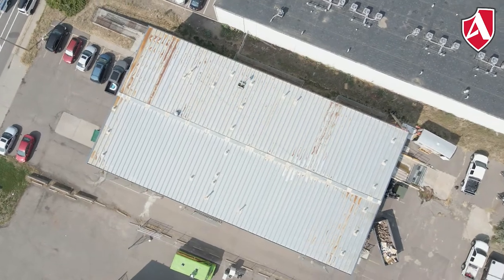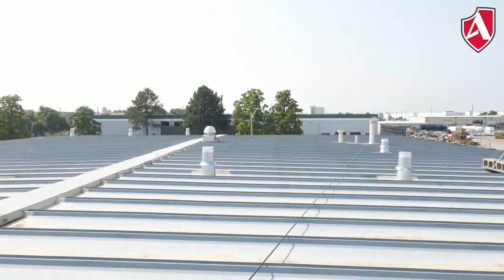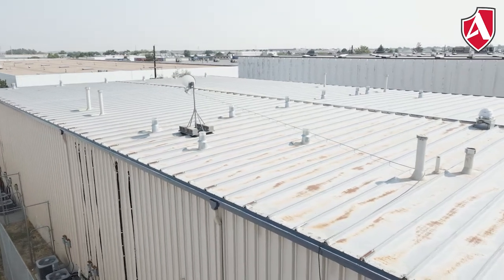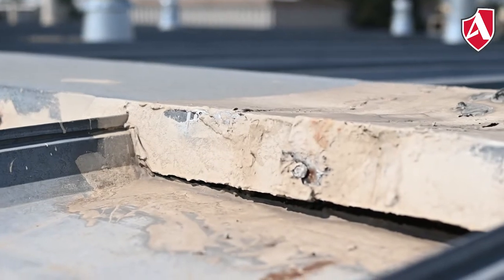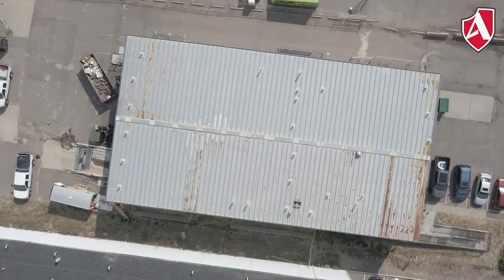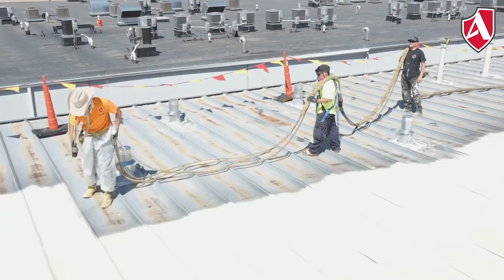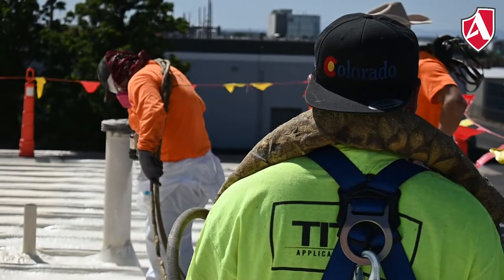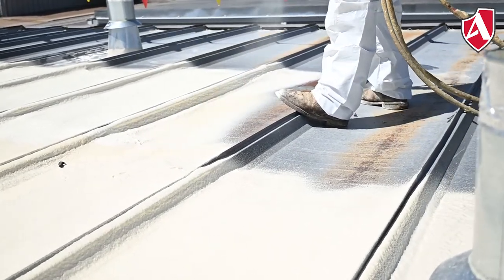Spray Foam Roofs | 3 Reasons They're The Best Flat Roofing System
CAN I USE SPRAY FOAM OVER MY EXISTING COMMERCIAL ROOF?

A spray applied roofing system is a great option to restore an existing flat roof system. With that said, not all existing roofs are candidates for an SPF roof restoration. In order to install a high performance sprayed-in-place system that is adhered to the substrate, seamless, lightweight, and self-flashing, the application and workmanship must be premium quality. In addition, the SPF applicator must have detailed information on the type and condition of the existing roof. If any one of the restrictions are not met, then the new foam roof may not perform as expected.

Prior to the application of any spray polyurethane foam, the roof surface must be inspected. The intended purpose: to insure that the surface is is clean and in condition to allow the SPF to properly adhere to the existing roofing material. The following must be met to determine suitable SPF roof application over an existing roof:

Commercial Roof Surface Inspection for SPF Application:

There are two general principles that must be met while screening an existing commercial flat roof for compatibility of an SPF roof restoration:

Core samples must be taken to identify potential moisture saturated areas underneath the existing roofing system. A roofing system that is saturated with water 25% or more will generally result in a complete tear-off and reroof. Accurate moisture readings can be attained through the use of MDP strips.
Core samples must be taken to identify structural characteristics of the assembly below the existing roof. The deck should be examined for rot, corrosion, and other deterioration. Any weak areas must be repaired. In some instances, a complete tear-off may be necessary to achieve a code-compliant and safe product for the client and the occupants of the building.
Once those two tasks have been met, the applicator may proceed.

Membrane Roofs:
All loose aggregate, dirt, debris, grease, and oil must be removed from the existing roof surface by power-broom, hydro-vacuum, or other appropriate means. Loose membrane seams and other openings must be mechanically secured but may be left air and water vapor permeable. Loose, damaged, and deteriorated flashings, details, and equipment must be repaired, secured, or removed.

Membrane blisters must be split and then secured. Loosed-laid membranes must be removed and secured by being overlaid with mechanically fastened board.

Wood Surfaces:
Plywood should be exterior grade (Type "X") not less than 15/32" thick, attached securely in place. The attachment must meet building code requirements fore resistance to wind uplift. The wood cannot contain more than 18% water, as measured in accordance with ASTM D 444-84, or ASTM D 4442-84.

Tongue and Groove, Sheathing, or Planking must be overlaid with a minimum 1/4" thick exterior grade plywood or suitable covering due to the possibility of variable openings and effects of aging and shrinking.

Prior to the application of a primer, all loose dirt and debris must be removed by using compressed air, vacuum, or broom. (Not washed with water.)

Wood decks should be primed with the foam manufacturer's approved primer to achieve optimal adhesion. The primer should be applied as soon as the wood deck is installed to resist any additional moisture pick-up between the time of installation and SPF application.

Metal Roof Surfaces:
Flat structural metal roof decks shall not be lighter than 22 gauge. A pitched metal building roof panel should not be lighter than 29 gauge, with a pitch of 1/4" in 12".

All joints should be correctly lapped, sealed, and fastened. If the metal surface is free of loose scale, rust, weathered or chalking paint, the applicator can remove loose dirt using compressed air, power wash, vacuum, or broom. Grease, oil, and other contaminates must be removed with proper cleaning solutions.

Fluted metal roof decks require a suitable method of covering or filling the flutes prior to SPF application to achieve a smoother more uniform surface. With the EnduraRock foam and gravel roof, a mesh fabric may be rolled-out across the roof deck, spanning the flutes, and pulled taut to the roof deck.

Concrete Roof Surfaces:
In all cases, concrete roof surfaces should be free of laitance and chemical release agents. The applicator must remove loose dirt, dust, and debris by using compressed air, vacuum, or broom. Oil, grease, form release agents or other contaminates should be removed by proper leaning solutions. It is recommended that all concrete surfaces by primed with a concrete primer recommended by the SPF manufacturer.

Roof deck joints and openings exceeding 1/4" should be grouted or caulked and allowed to cure prior to SPF application. Also, concrete must be allowed to cure at least 28 days prior to the application.